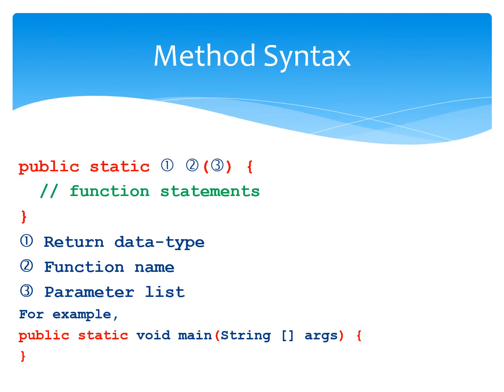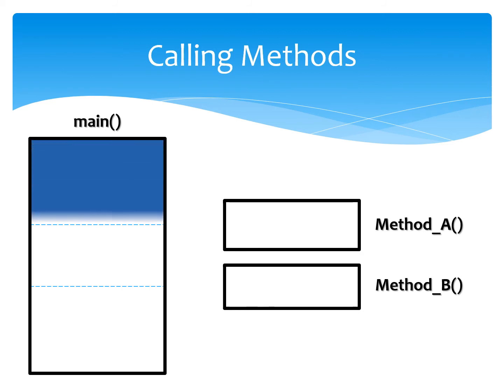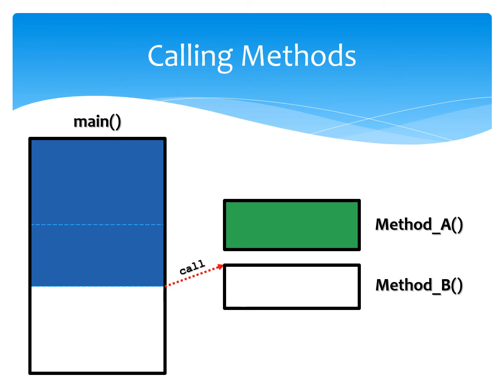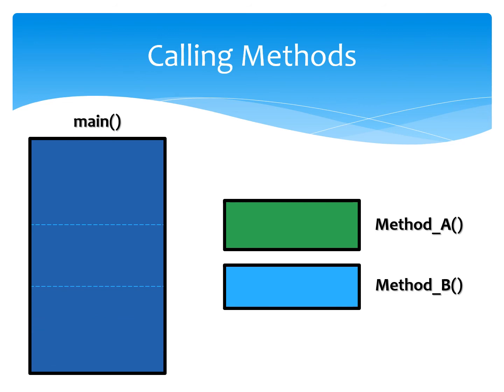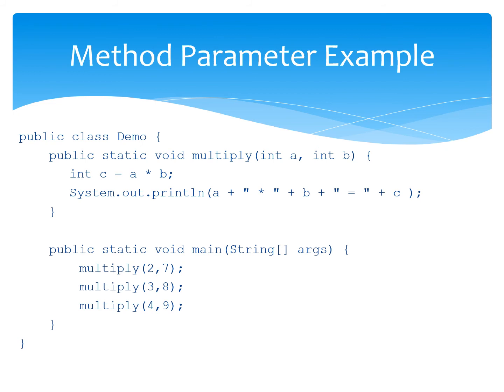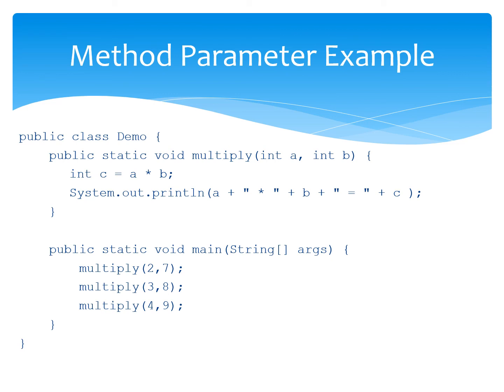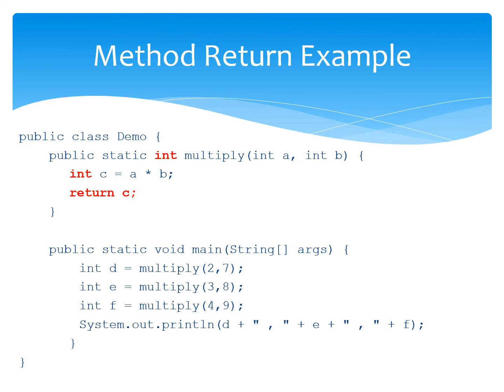202008 CSCI 287 Week 02 Unit 2 Review Java method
Department of Engineering and Computer Science
CSCI 287 Data Structures
Topic: Review Java Method